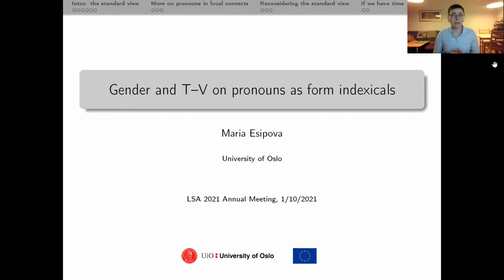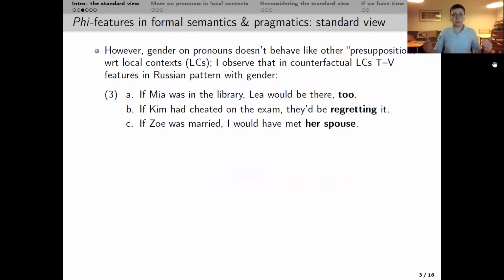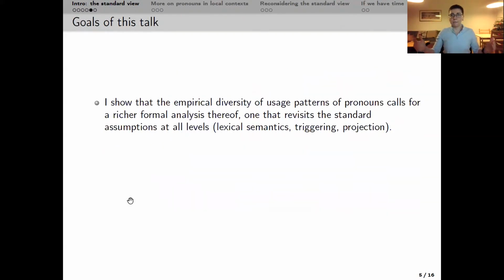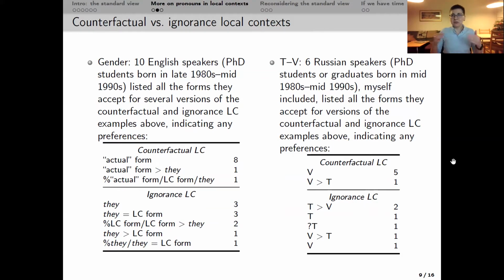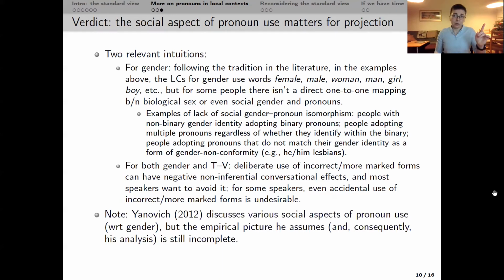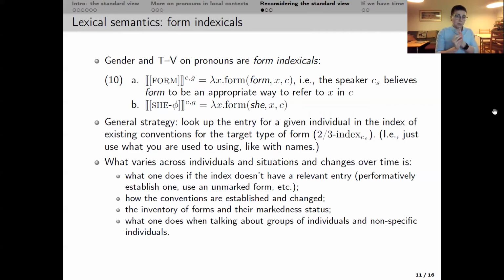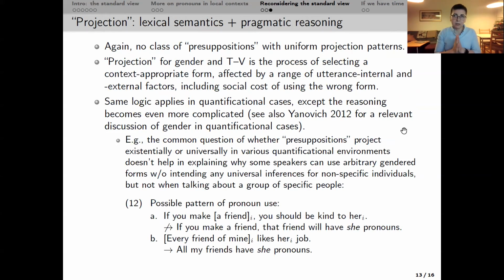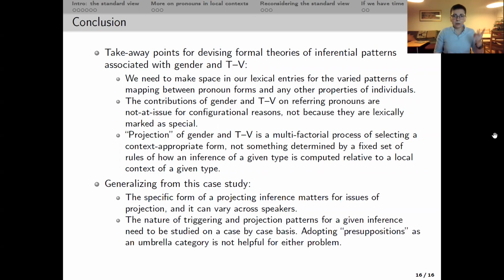Gender and T-V on pronouns as form indexicals - Maria Esipova (UiO), LSA 2021 Annual Meeting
Maria Esipova's pre-recorded talk at the LSA 2021 Virtual Annual Meeting given on January 10, 2021

Title: Gender and T-V on pronouns as form indexicals

Short abstract: Grammatical gender on human-referring pronouns is standardly assumed to contribute indexical presuppositions about the referent's social gender (Cooper 1983 et seq.). Schlenker (2007) also treats T-V features on pronouns in languages like French or Russian as indexical presuppositions about the familiarity level between the speaker and the addressee. I propose that neither gender nor T-V directly reflect anything objective about the referent. Instead, the choice is driven by multi-factorial reasoning about the socially appropriate pronoun form in a given context. This allows capturing the much more varied pronoun usage patterns than presumed by the standard view in an explanatory way.